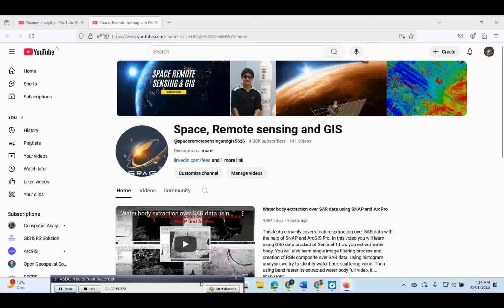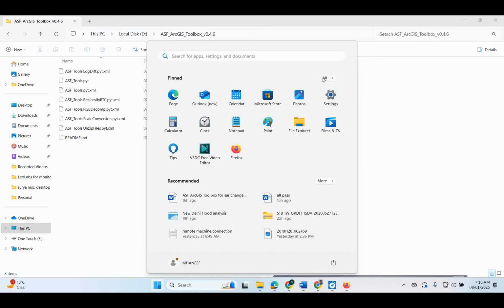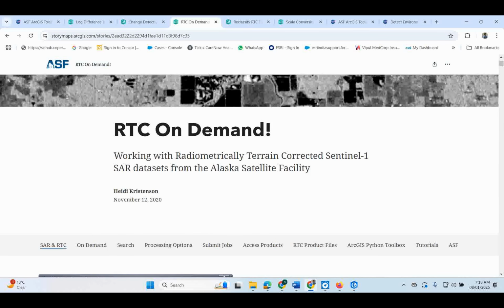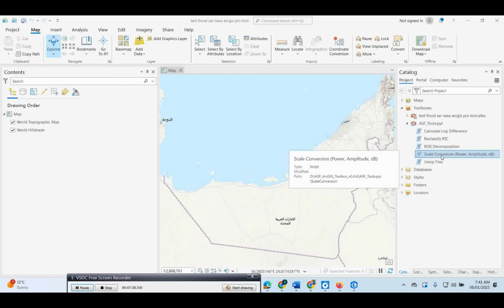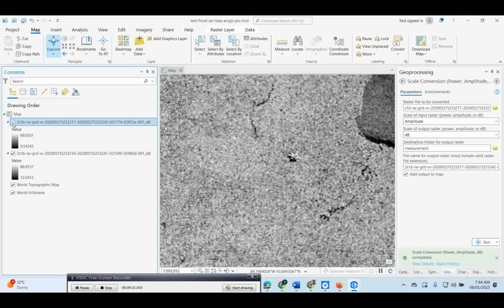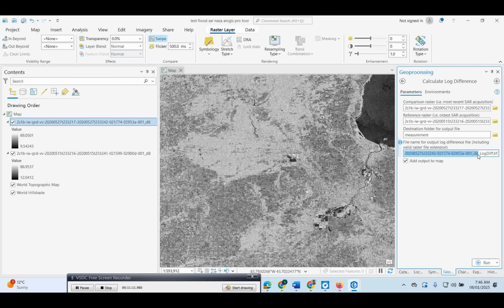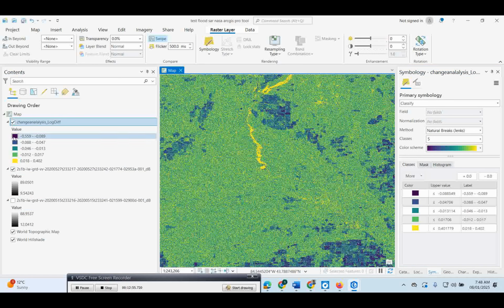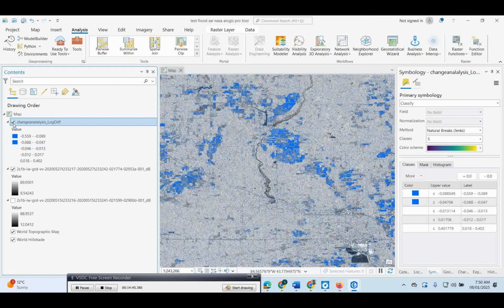SAR data processing using ASF ArcGISPro Toolbox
🚀 Unlock the Power of SAR Data Processing with ASF ArcGIS Pro Toolbox! 🌍

Hello, everyone! 👋 I’m excited to bring you a comprehensive tutorial on SAR Data Processing using the ASF ArcGIS Pro Toolbox, designed by NASA's Alaska Satellite Facility.

Why This Toolbox?
This toolbox is a lifesaver for users working in ArcGIS Pro versions below 3.0 or those without the Image Analysis extension. It enables advanced geoprocessing tasks for Sentinel-1 Radiometric Terrain Corrected (RTC) SAR datasets and other raster data.

In this video, I’ll walk you through:
1️⃣ Installing and Setting Up the ASF_Tools Toolbox

The toolbox comes as a zipped archive containing the Python Toolbox script and XML files for metadata and tool descriptions.
Learn how to extract and set it up in your ArcGIS environment.
2️⃣ Processing SAR Data with the Toolbox

Visualizing Radiometric Terrain Corrected (RTC) products in grayscale.
Highlighting significant changes in backscatter using the Log Difference Tool.
3️⃣ Using the Log Difference Tool

The tool calculates the log of the ratio of pixel values between two images collected over the same area on different dates.
Ideal for identifying landscape changes using two RTC images in amplitude scale.
Important Note: Avoid using RTC images in dB scale with this tool as they’re already in log scale. Learn how to use the Scale Conversion Tool for proper scale adjustments.
4️⃣ How to Download and Use the Toolbox

Download the toolbox directly from ASF's website.
Step-by-step guide for running the tools in ArcGIS Pro (or ArcMap, with slight interface differences).
This video simplifies the complex process of SAR data analysis, including:
🔹 Highlighting changes in backscatter over time with log difference calculations.
🔹 Practical insights for remote sensing applications.
🔹 Tips for setting up and using powerful tools effectively.

💡 Bonus: The toolbox works beyond Sentinel-1 datasets, allowing flexibility for your geospatial analysis needs.

I hope this tutorial empowers you in your SAR data processing journey! 🙌

Website link for OPERA RTC-S1 products and ASF's On-Demand Sentinel-1 RTC products download process
Website link for NASA earth data link to download Sentinel-1 RTC products

Let’s make SAR data processing simple and accessible for all. 🚀